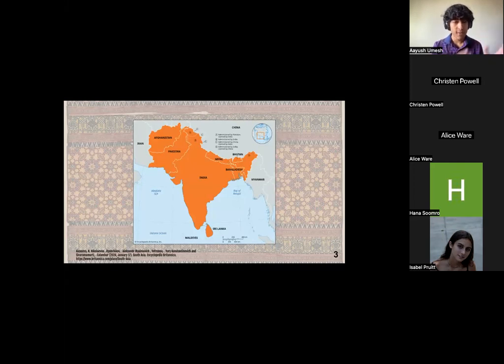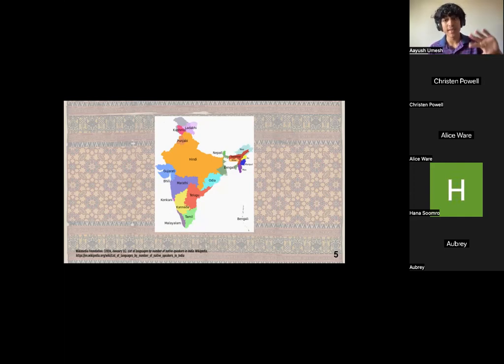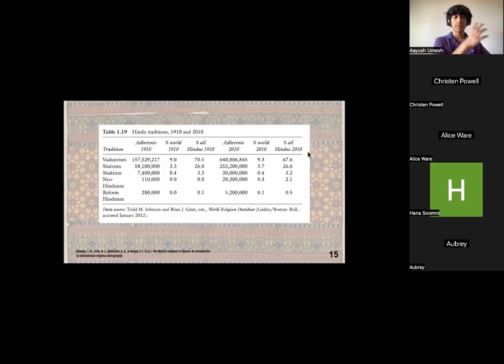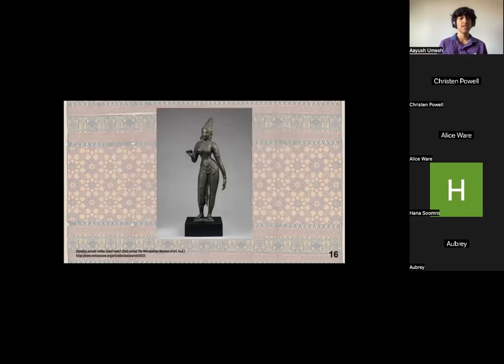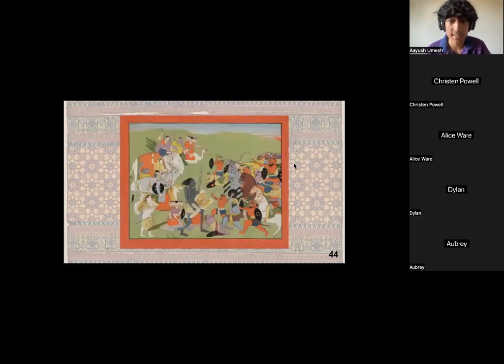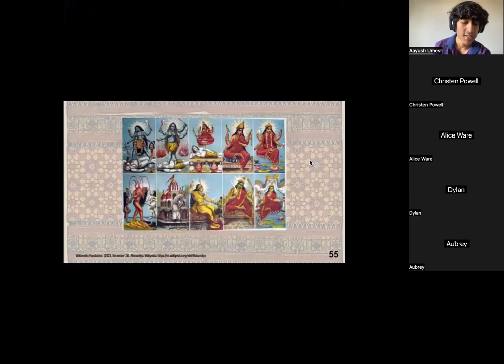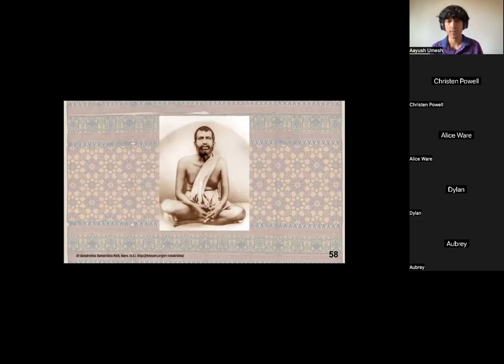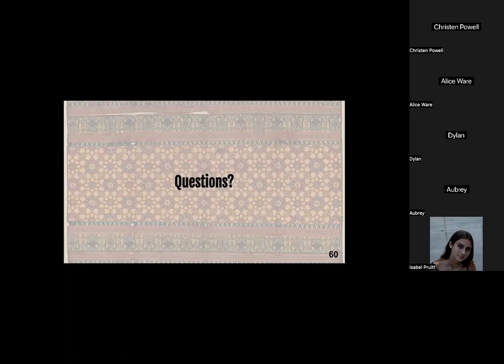Hayavadana Topic Lecture 1: An Introduction to Indian Religion, Hinduism, and the Goddess Tradition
The first of a series of dramaturgical lectures for the cast and crew of the UGA Department of Theatre and Film Studies' Spring 2024 production of Hayavadana.